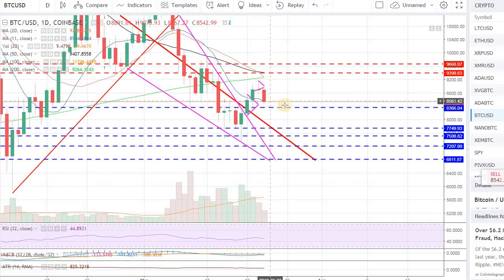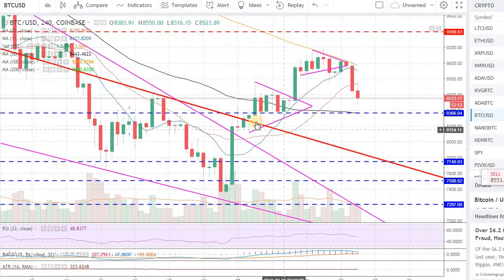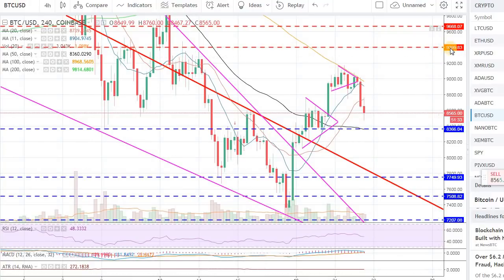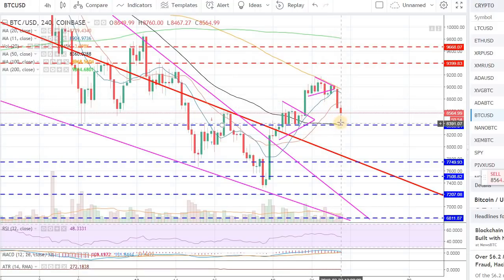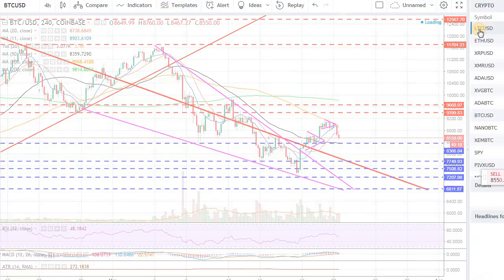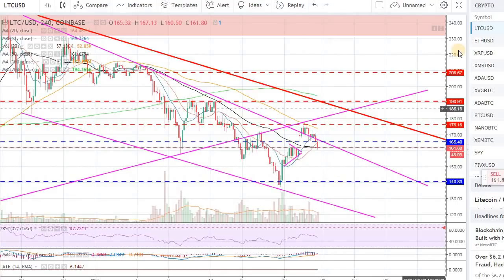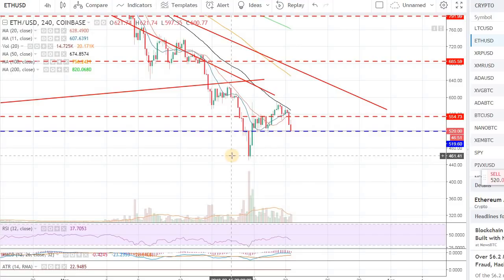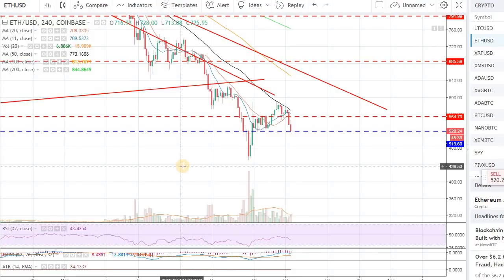BITCOIN - MORNING UPDATE, MARCH 22nd, 2018